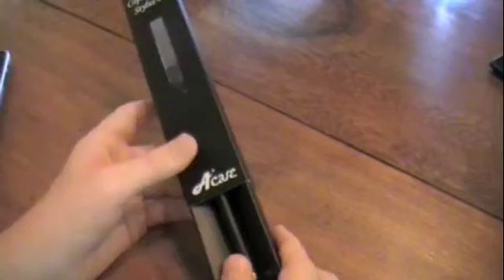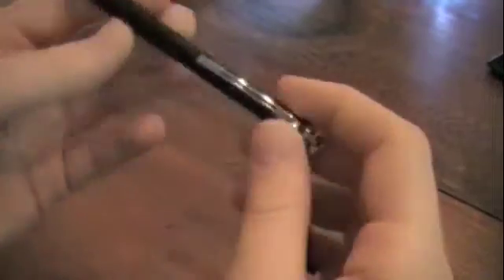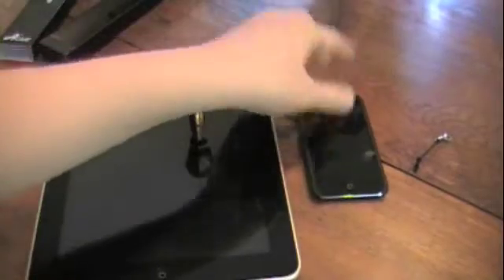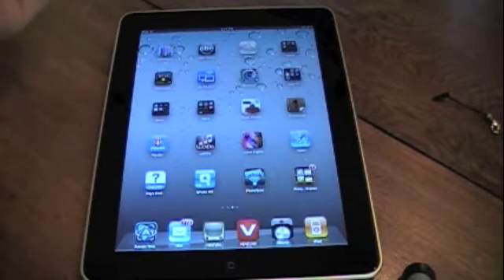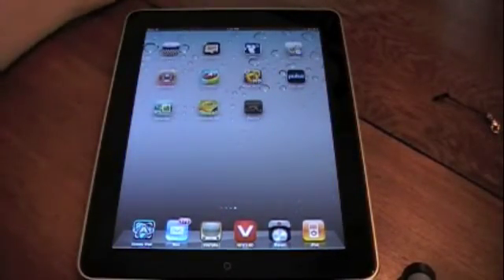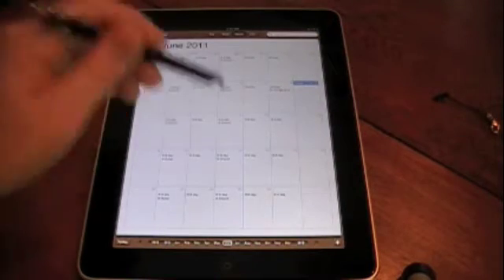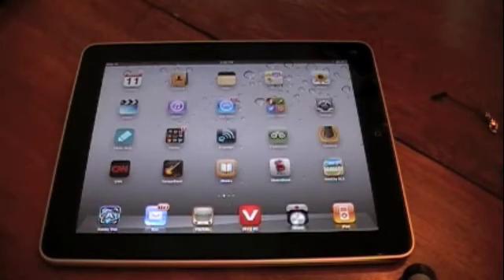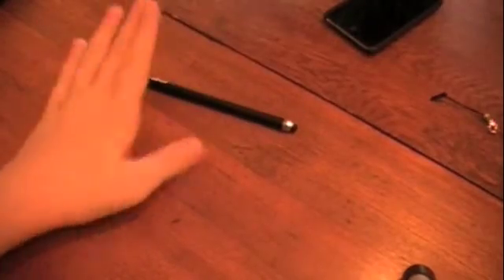ACase Stylus Review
My review of the Acase 2nd gen stylus for all capacitive touch screens made by AETech. Please comment if you have questions!